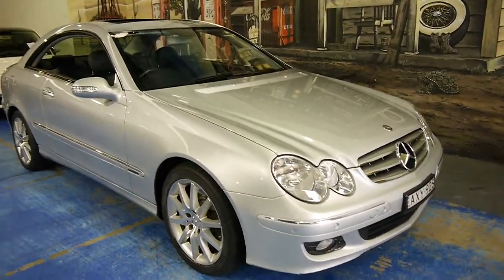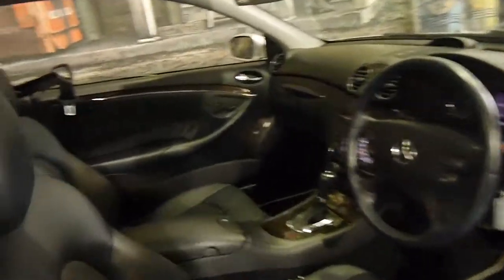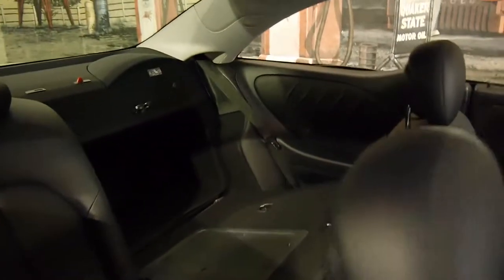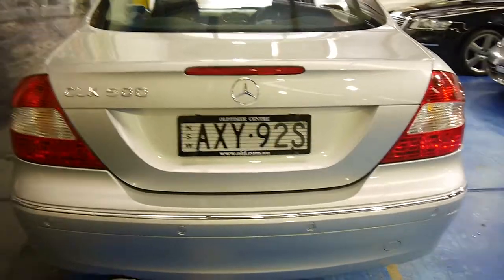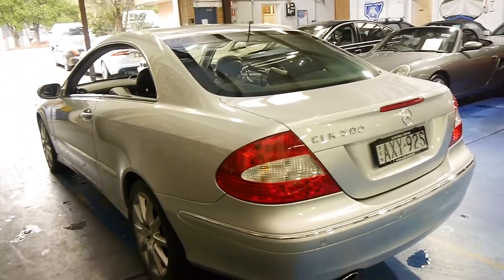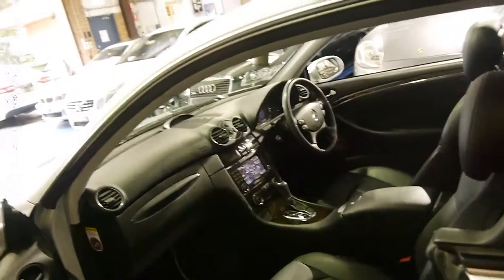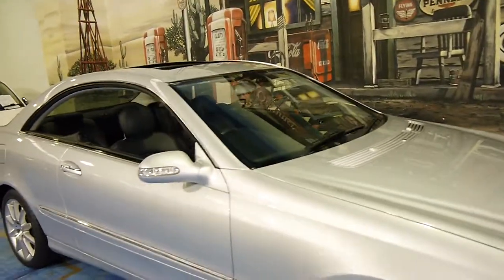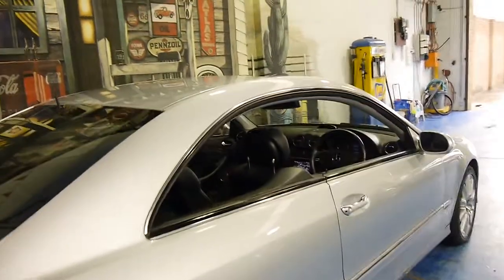2006 Mercedes Benz CLK500 Elegance